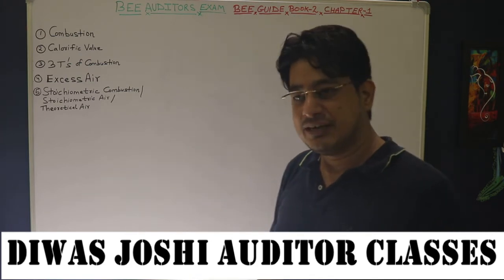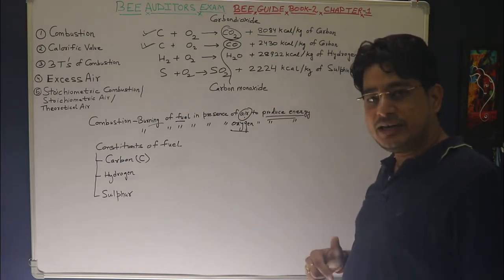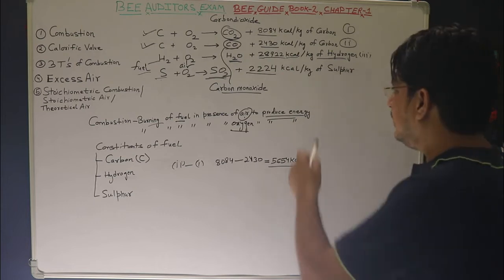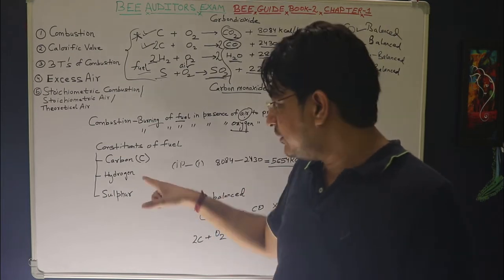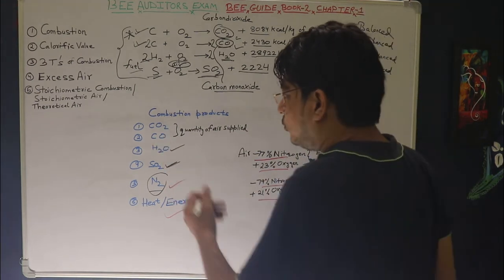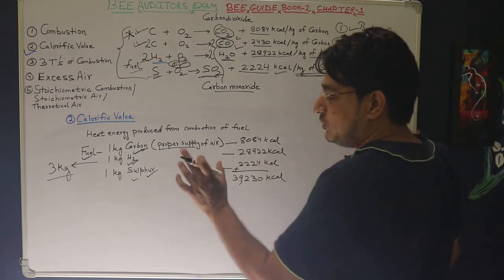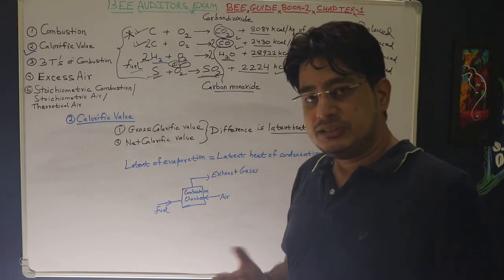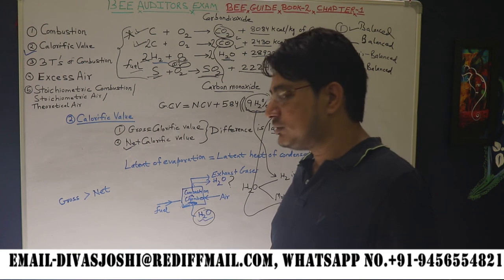COMBUSTION # BEE ENERGY AUDITOR EXAM # BEE GUIDE BOOK 2 # CALORIFIC VALUE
THIS VIDEO COVERS THE CONCEPT OF THE COMBUSTION AND EXCESS AIR CALCULATIONS ALONG WITH CALORIFIC VALUE. THIS VIDEO IS IN TWO PARTS AS SINGLE VIDEO IS LONG. THIS WILL BE BENEFICIAL TO STUDENTS PREPARING  FOR VARIOUS CONCEPTS AND ENERGY AUDITING EXAM ALSO.
FOR QUERY MAY CONTACT ON